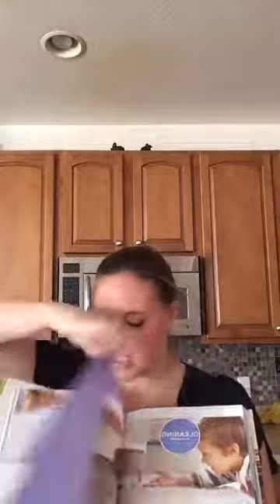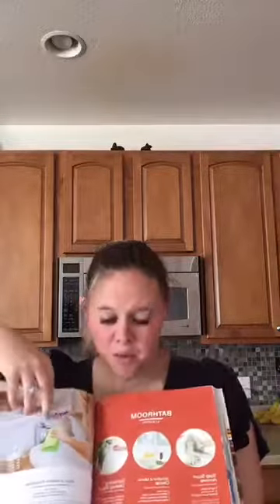doterra green cleaning video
Green Cleaning with Essential OIls! How to use essential oils to safely and effectively clean your home!